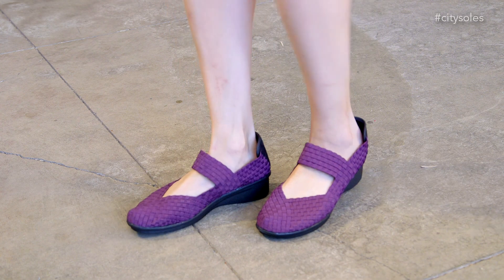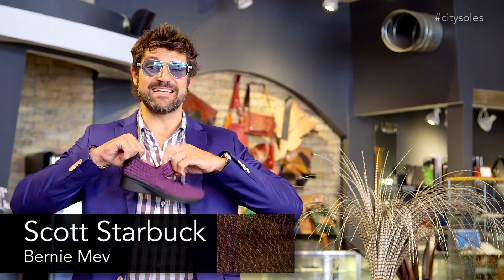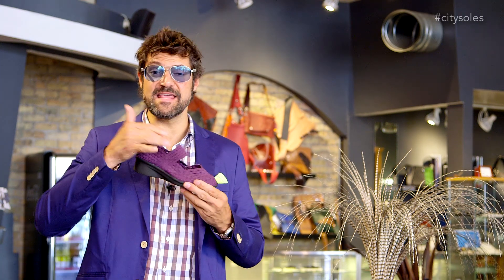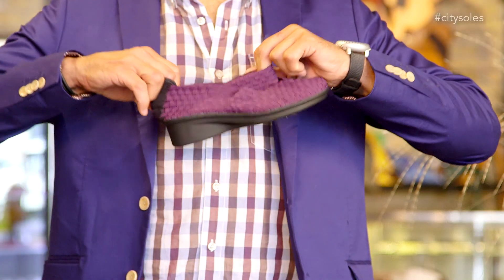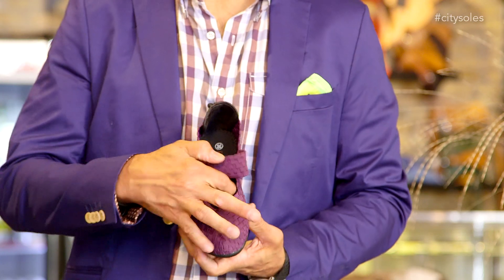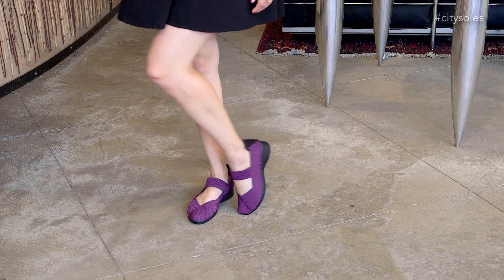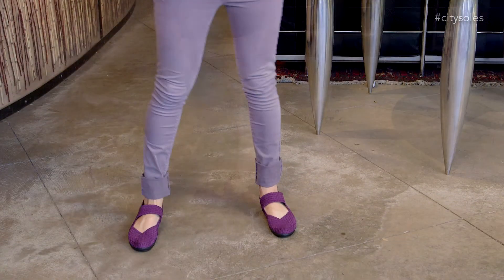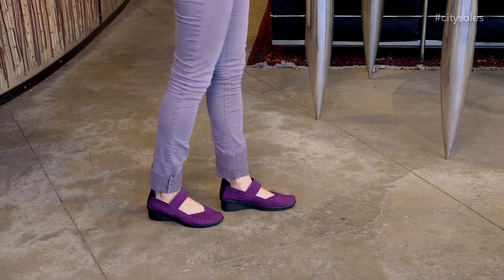Bernie Mev | Charm Yael | Product Review | City Soles TV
This is the Bernie Mev Charm Yael. This is a great little Mary Jane wedge with a super elastic. This is the king of elastic right now. They're super stretchy, super comfortable. They'll fit any instep, any toe, and they're fun, comfortable, all day long lightweight. They've got a rubber bottom with memory foam on the inside. They're elastic. What's not to love? They're amazing! They're full sizes only, 6, 7, 8, 9, 10, and 11. If you're in between sizes, I'd go ahead and size up. So if you're an 8.5, I'd go to a 9. Enjoy.